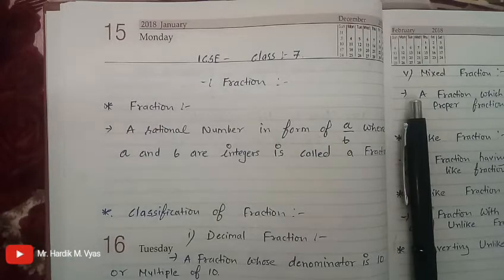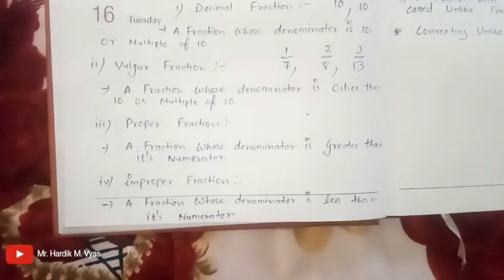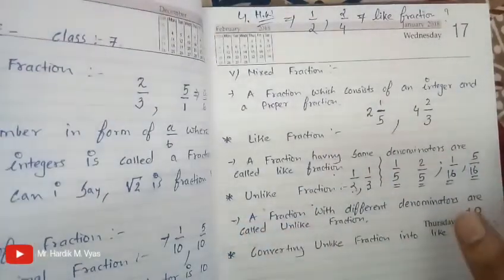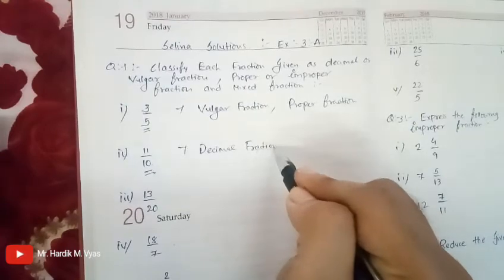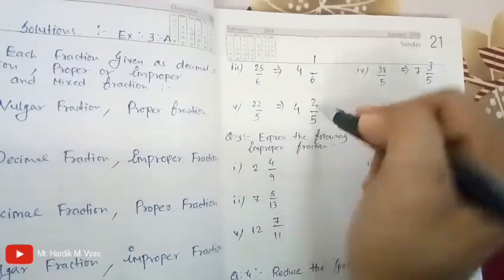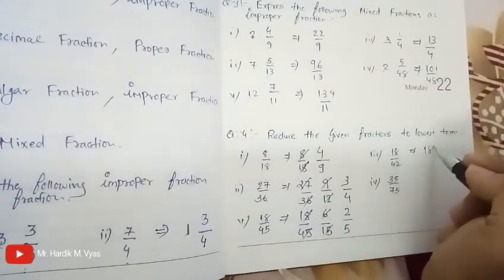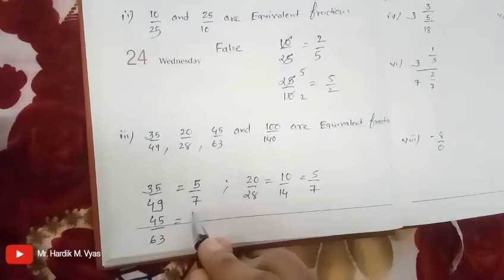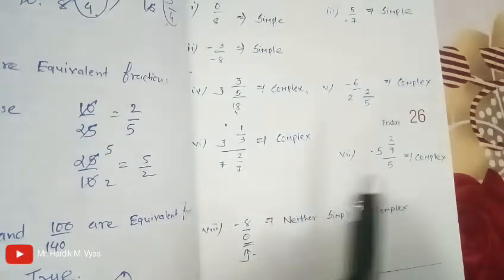| ICSE | Class 7 - Unit : Fraction | Mathematics | Selina Publication Solution |